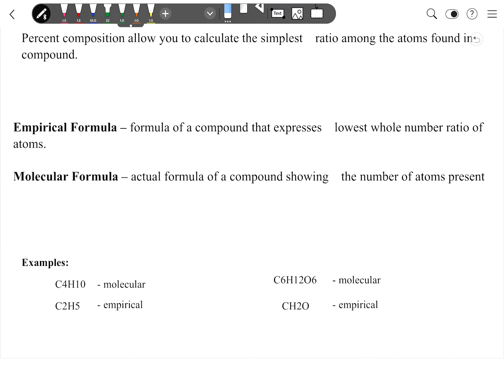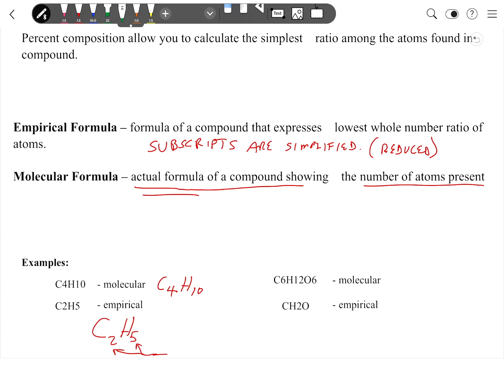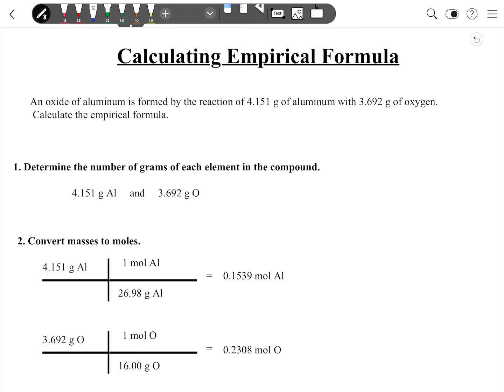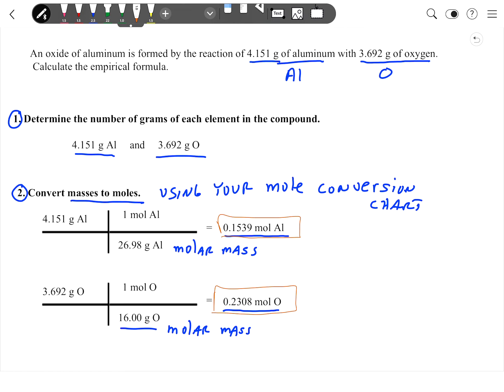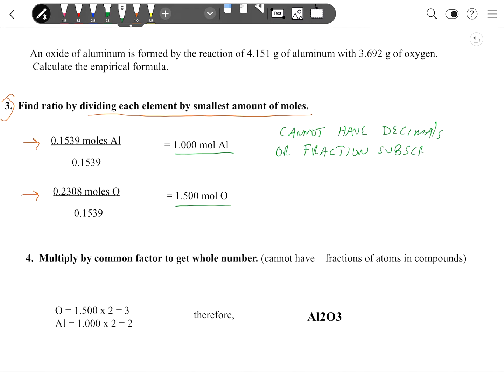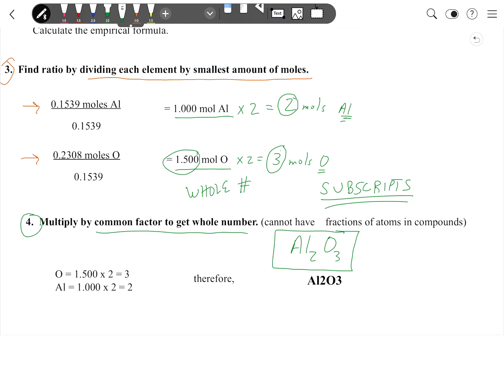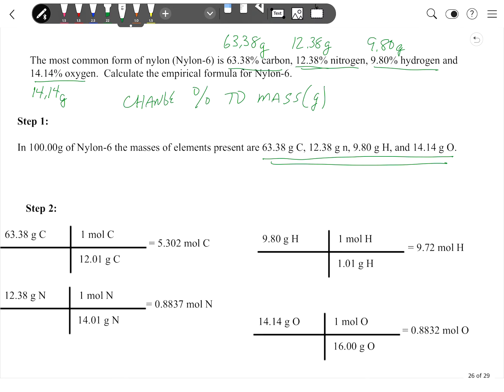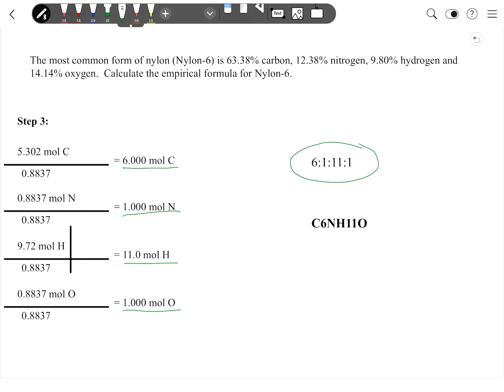Calculating Empirical Formula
Learn how to calculate the empirical formula for compounds given the mass of the elements in the compounds and the percent abundance of the elements in the compound.